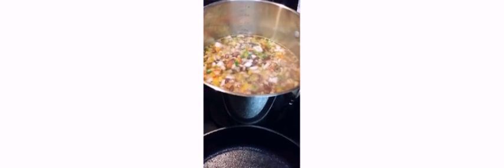Babette's Bean Soup & Hot Water Cornbread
Healthier Soul Food